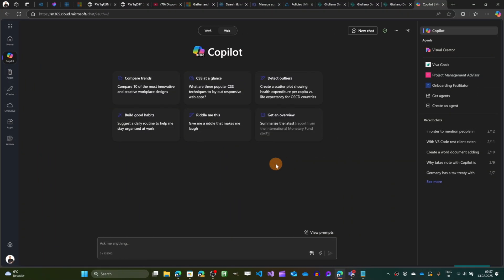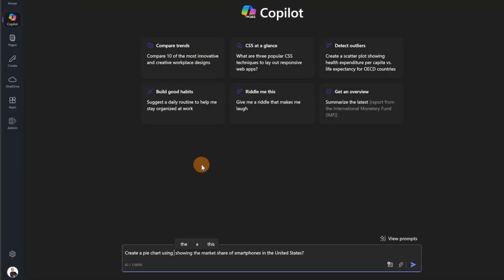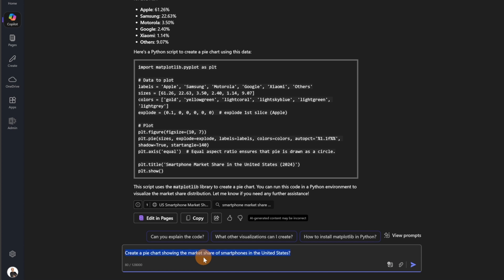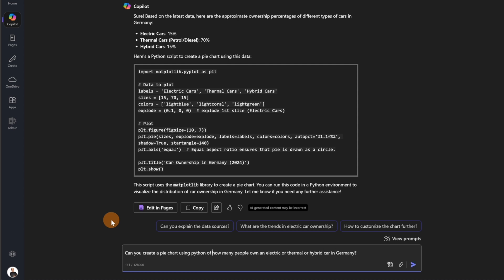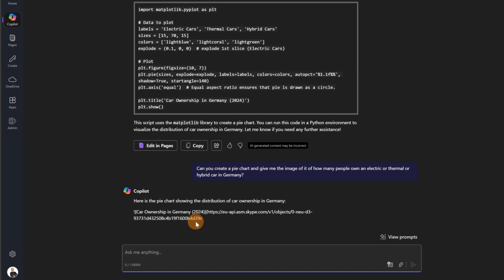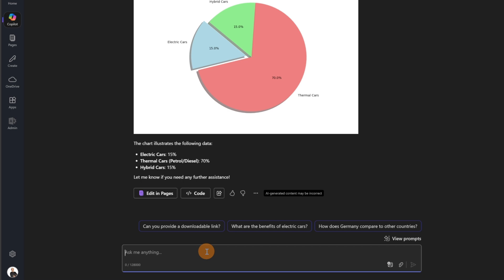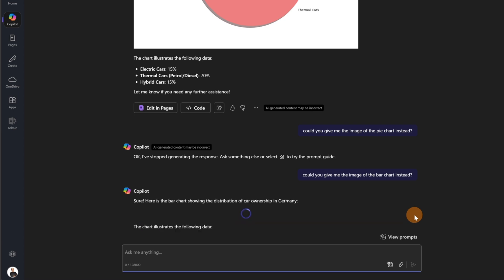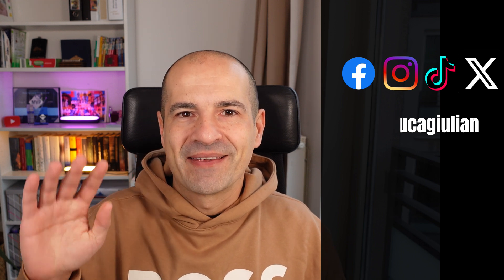How to create Charts and Graphs using Copilot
In Copilot Business Chat, users can generate charts, graphs, and perform data analysis by entering prompts.
To view the Python code that creates a chart or graph, simply click the Code button.

⏲Timestamps
00:00 Introduction
00:17 Create a pie chart….
03:01 ….or a bar chart
03:34 Conclusion